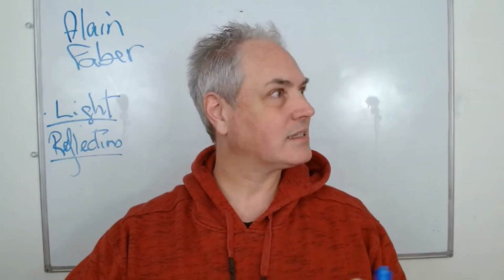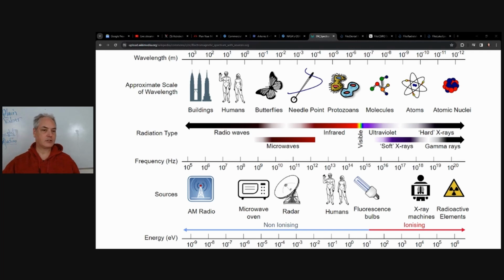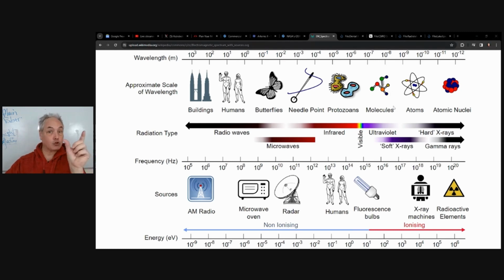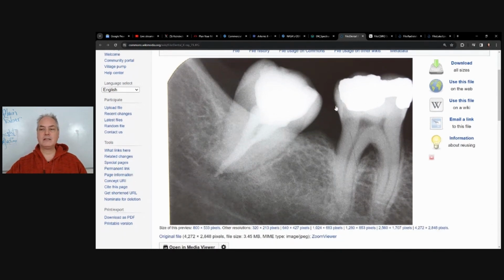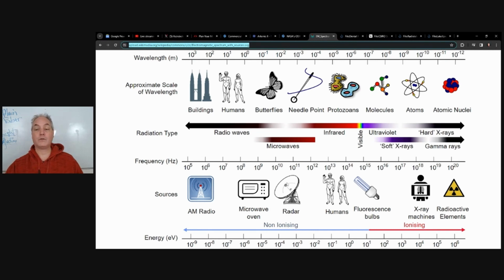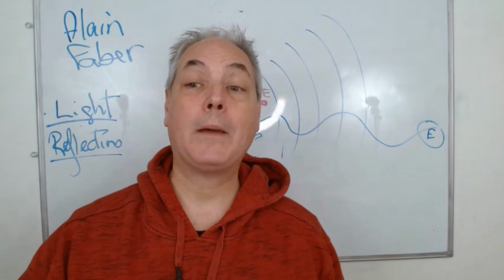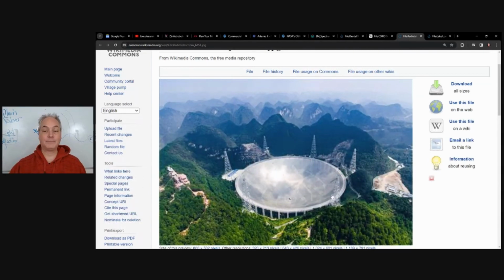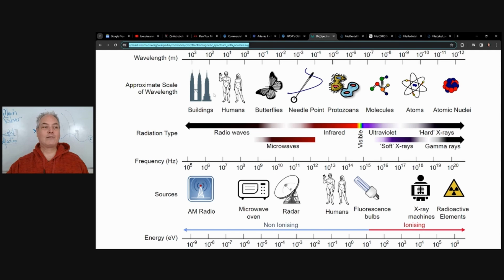What is Light? What is the Electromagnetic Spectrum? Our eyes as a specialized biological tech :)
Here is a clip from my Live Science Show recorded on January 13th, 2024

Alain Faber

If you would love to learn about scietific topics in French, here is the link to my channel "Apprenons en français - STEM"